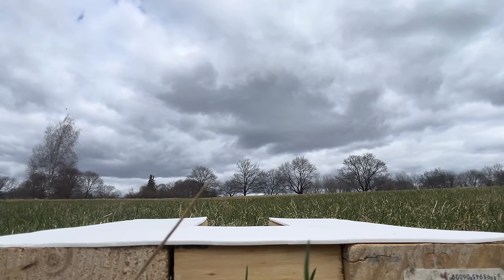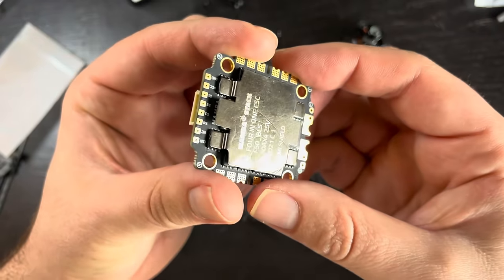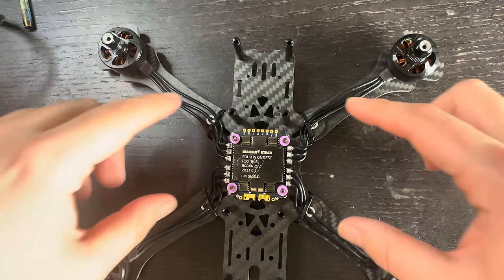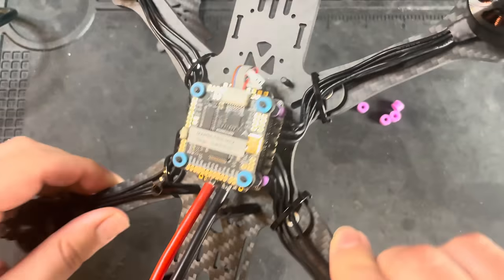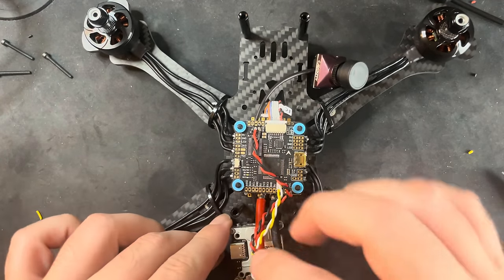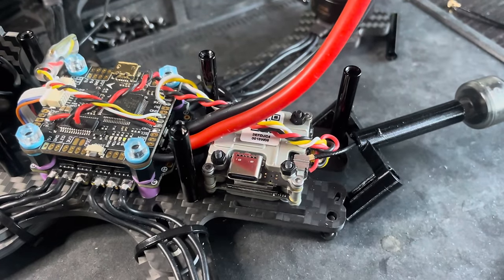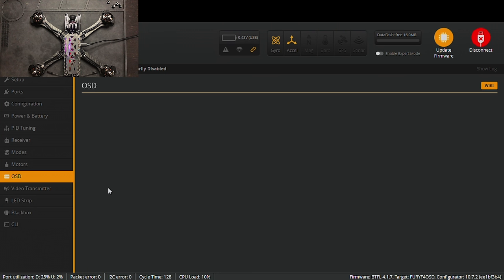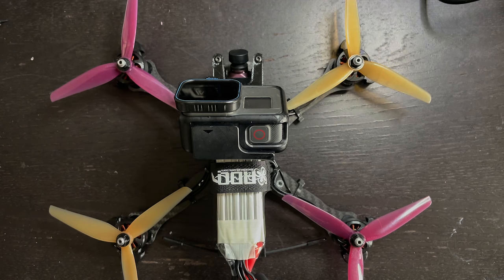2022 - 5" Freestyle FPV Drone Build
This is my 2022 5” Freestyle FPV drone build guide.

Tattu 1050mah 6s Batteries

Starter FPV Drone Kit with everything you need

Steele 5” Budget Frame (Apex Clone)

Flight Controllers
Mamba F722s
HGLRC 60a Stack

TX/RX
TBS Crossfire:

Highly Recommended Tools:
Electric Multi-tool
Soldering Iron
Motor Grip Pliers